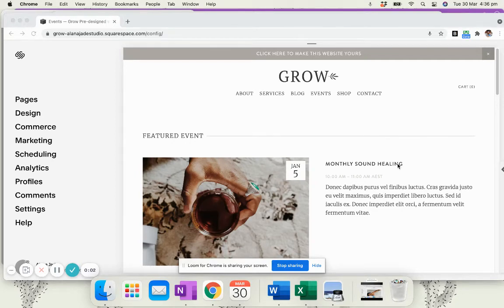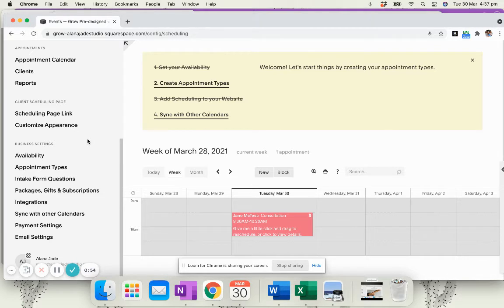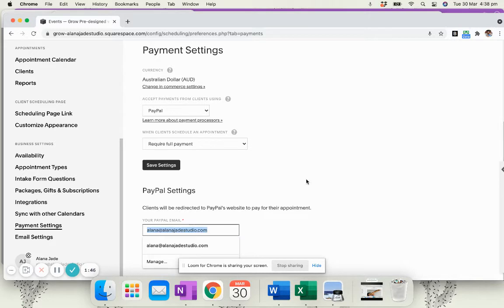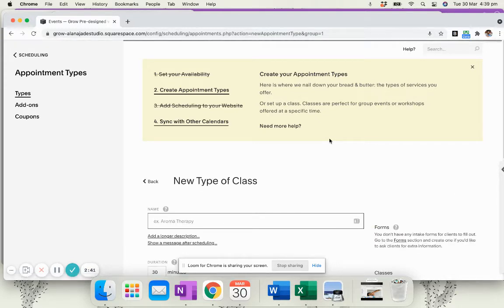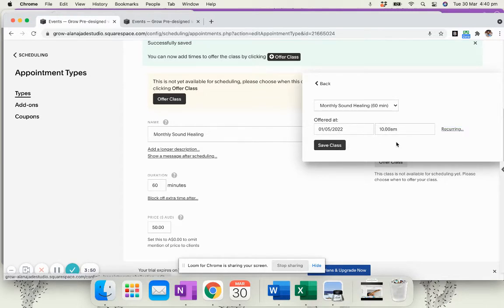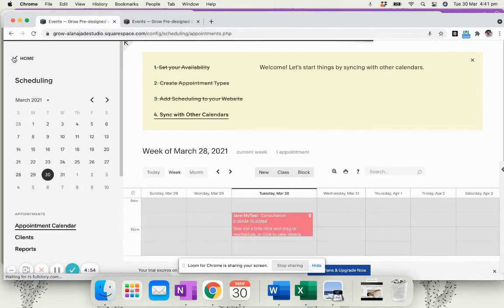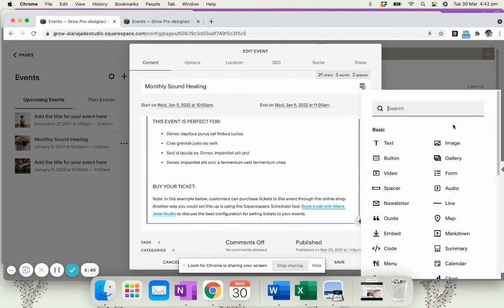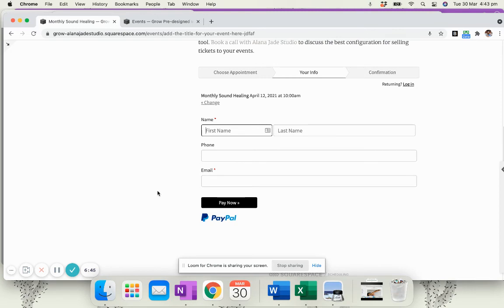How to sell tickets to online classes or events through your Squarespace website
This video steps you through how to use Squarespace scheduling so people can pay and book tickets through your website.

If you'd like help with setting up your events or scheduler, reach out at alanajadestudio.com.